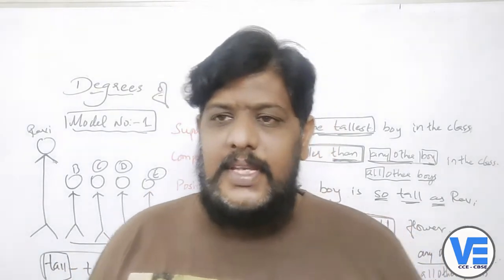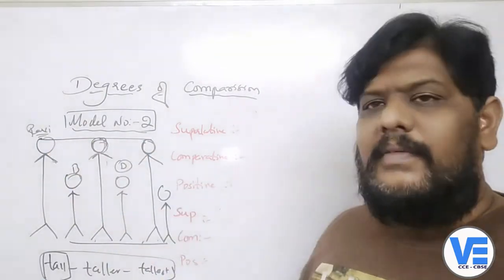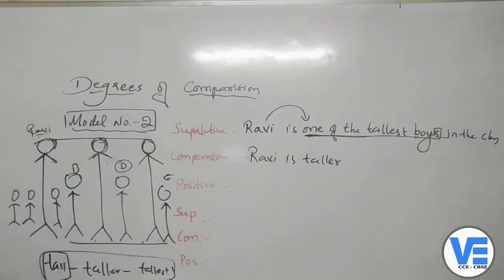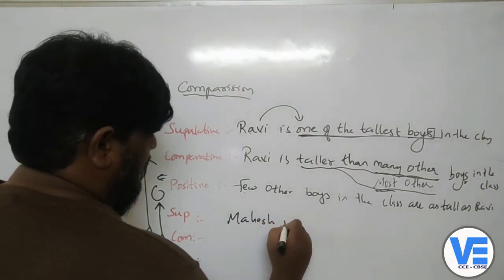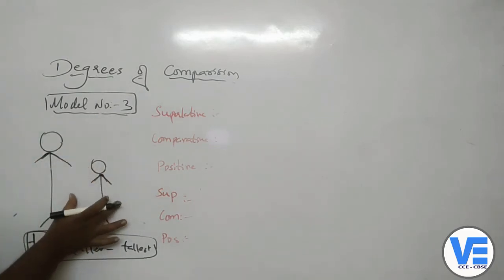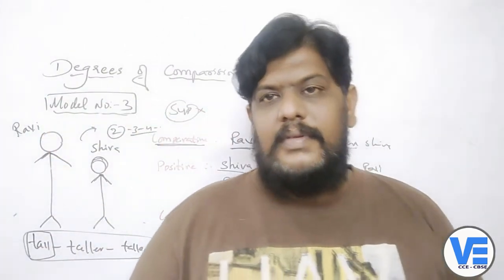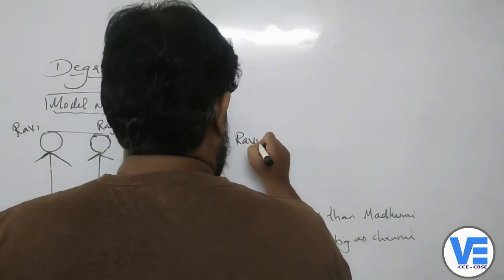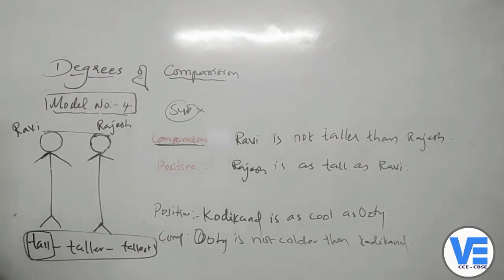DEGREES OF COMPARISION 2